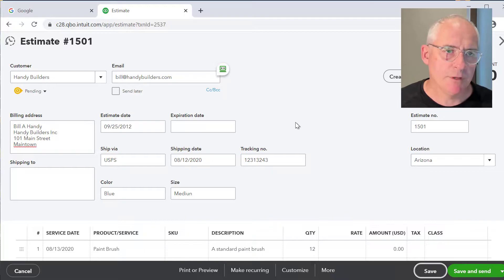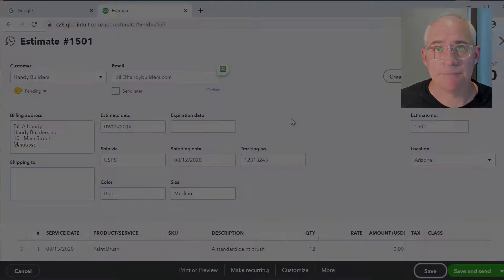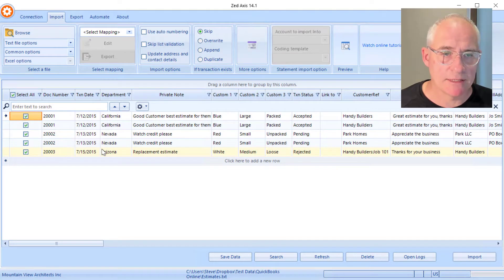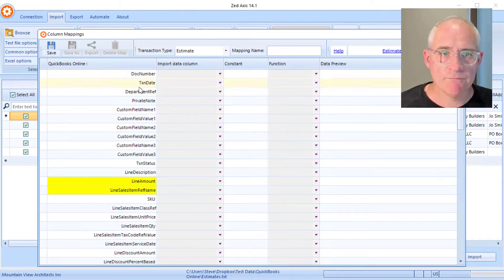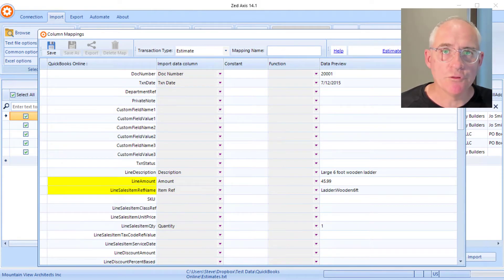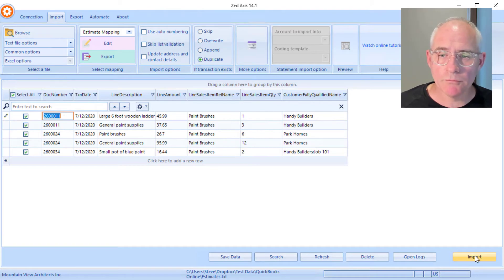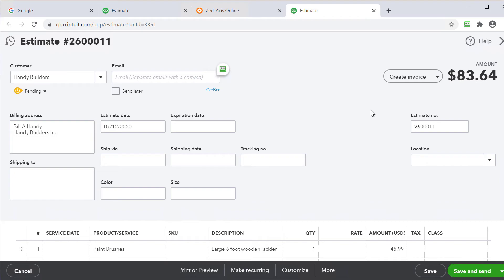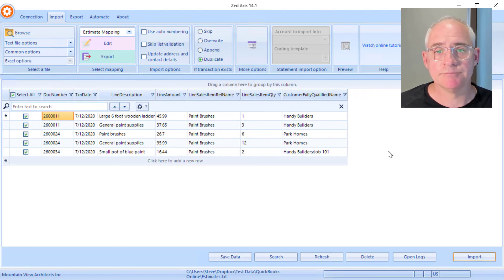How to import estimates into QuickBooks Online using Zed Axis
Watch a demonstration of how you can import estimates from text, Excel or IIF files into QuickBooks Online using Zed Axis.